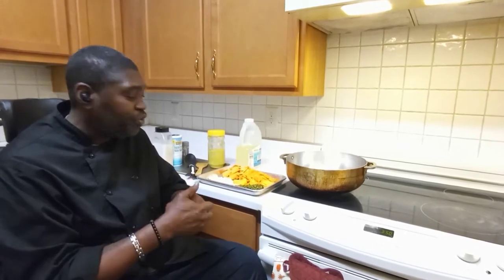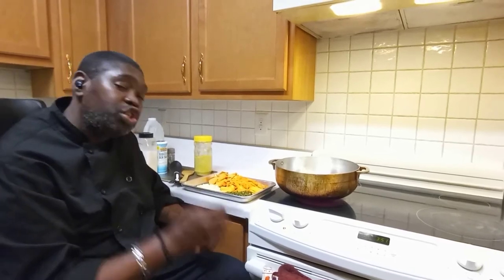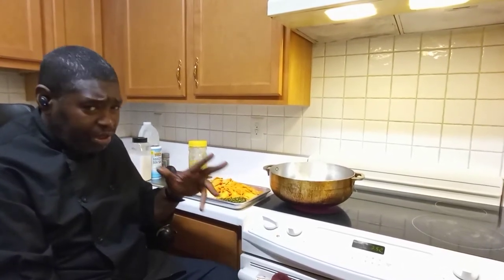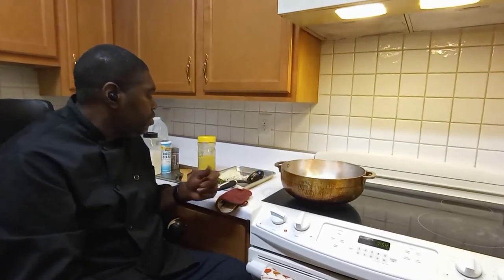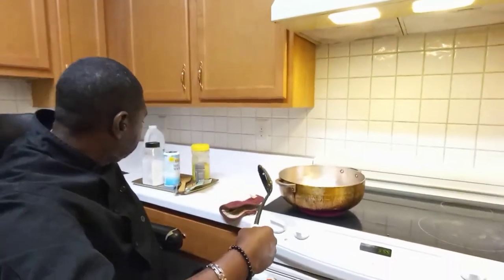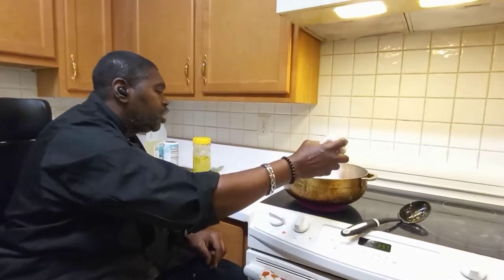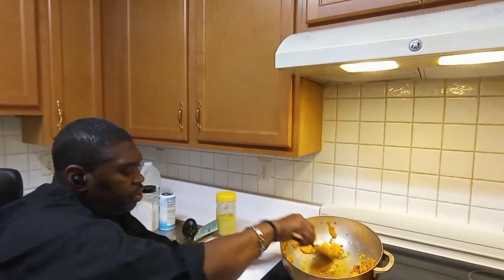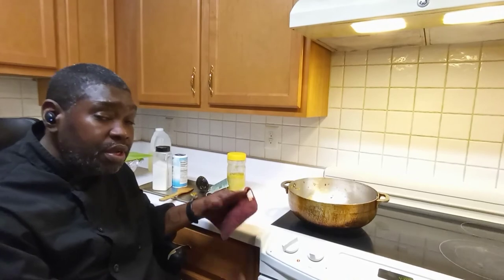Easy,Amazing Pumpkin Choka.in less than 15mins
In this Video I demonstrate how to make the Famous Trinidadian style Pumpkin Choka.Complimets both Bakes or Pita Breads Nann even as well as Rice.Hope you Guys Enjoyed.
               ~RECIPE~
3 Lbs Pumpkin thinly chopped
1 Medium Onion finely chopped
1/2 Bundle of Shadow benni or Cilantro finely chopped
1 tsp salt
2tsp sugar
6 cloves of Garlic
1/2 Hot pepper optional
1/4 cup of cooking oil
1tsp Blk pepper and 1tsp all purpose seasoning.

              ~METHOD~
Heat Iron pot add oil then add 2 Cloves of Garlic.Let it burn.Chunkee.Then add all Pumpkin and stir.Let cook for 5mins then all Cilantro Minced Garlic and Onions..Season with all other Dry ingredients.Stir well.Cover for about 6minutes.Stir and mash pumkin.When nice and soft turn off heat and serve.